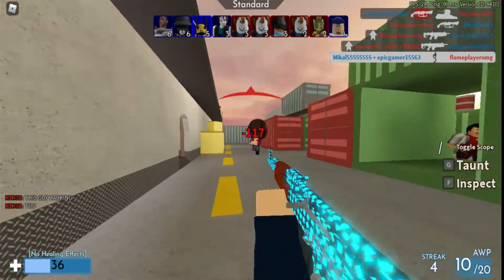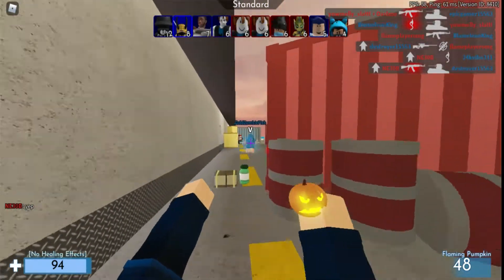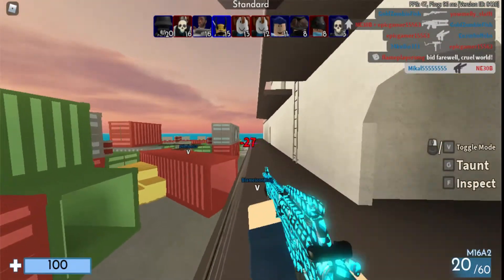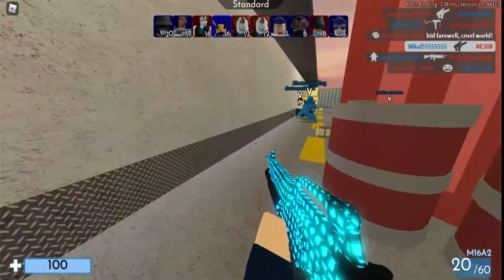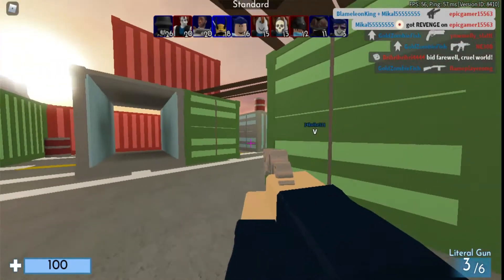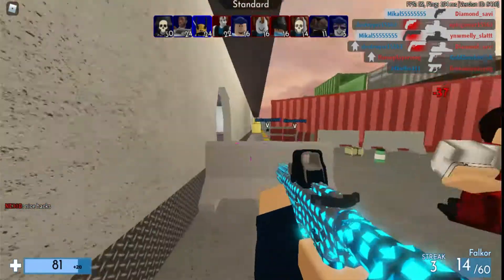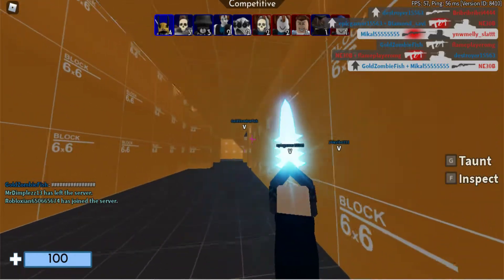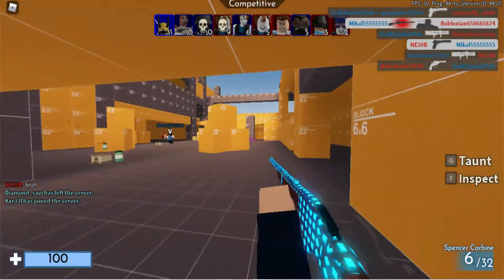Pro Roblox Trading Tips | How To Make Profit In Roblox Trading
Pro Roblox Trading Tips | How To Make Profit